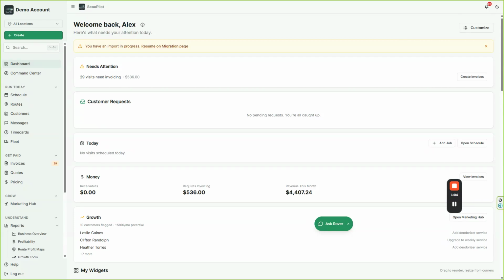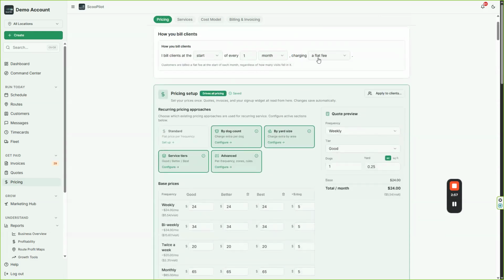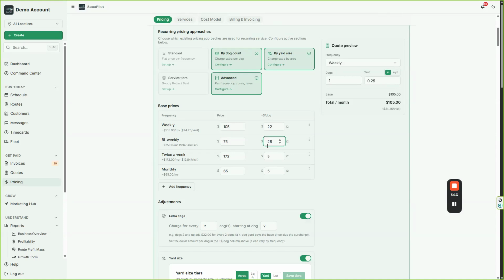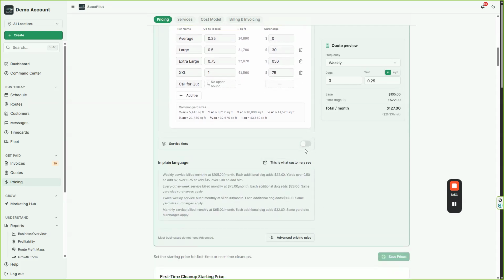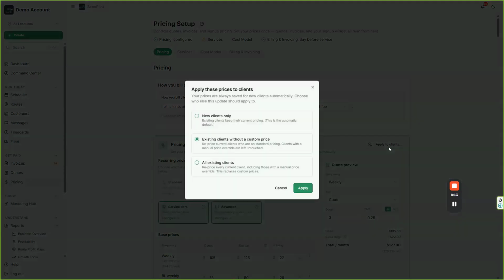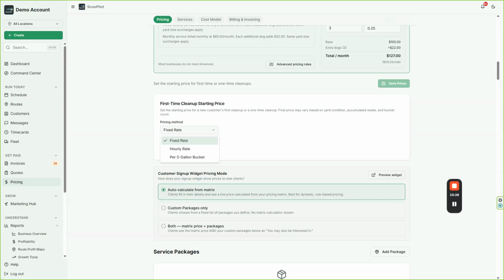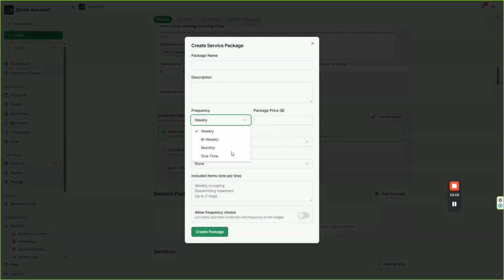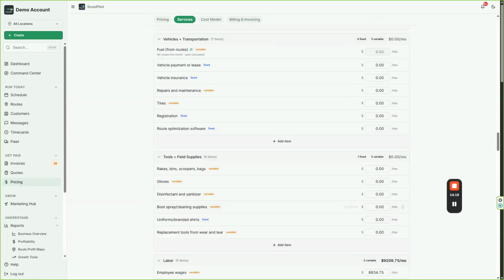Set Your Pricing Once. ScooPilot Prices Every Job For You.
Here is a highly optimized, professional YouTube video description tailored to the transcript and the "set-it-and-forget-it" value proposition of the video.

🚀 Set Your Pricing Once. ScoopPilot Prices Every Job For You.
Tired of calculating quotes by hand, guessing matrix formulas, or dealing with uncomfortable billing conversations? In this video, we break down the heart and soul of ScoopPilot: the completely revamped automated pricing engine.

By the end of this tutorial, you’ll know exactly how to configure your system so that your quotes, client invoices, schedules, and even your AI voice agent all pull from the exact same numbers automatically. Set it up once, and never calculate a job manually again!

⏱️ TIMESTAMPS
00:00 – The ScoopPilot Pricing Promise

00:32 – Why Pricing Automation is Hard (But Vital)

01:27 – Navigating to the New Pricing Dashboard

01:50 – Why Monthly Flat Fees Beat Per-Visit Billing

03:36 – Setting Up Extra Dog Surcharges

05:02 – Yard Size Tiers & Standard Lot Sizes

06:09 – Building Service Tiers (Good, Better, Best)

07:27 – How to Safely Apply Pricing to New vs. Existing Clients

08:51 – First-Time Cleanups: The 5-Gallon Bucket Method

10:31 – Creating Custom Packages (PooPass, Gift Cards) & Add-ons

12:41 – Inputting Your Cost Model for Accurate Financial Reports

The Power of Flat-Fee Monthly Billing: Discover why charging a consistent monthly rate eliminates friction and customer complaints about "4 vs. 5-week months".

The 5-Gallon Bucket Strategy: Learn why an hourly or fixed rate for first-time cleanups can hurt your margins, and why charging per bucket aligns your incentives perfectly with your client.

Eliminating Customer Friction: Keep your pricing simple and predictable. Complex rule structures lead to customer questions—and questions mean friction.

Have questions about your setup, or feel like something is missing from the pricing matrix?